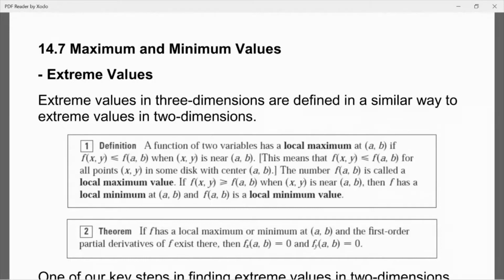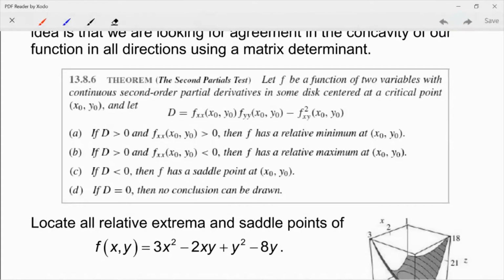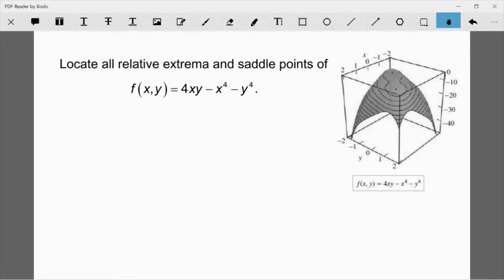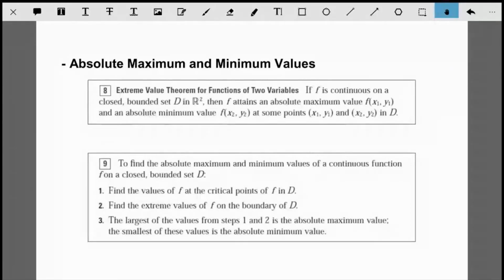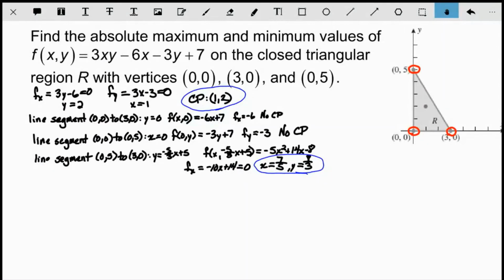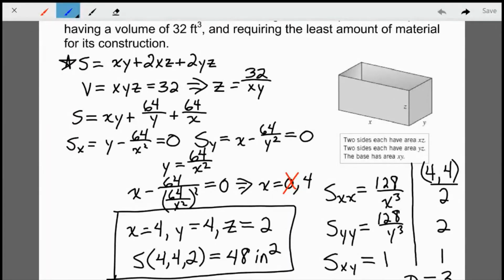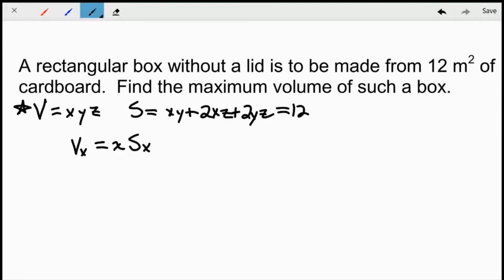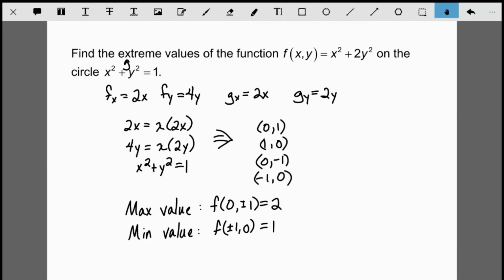MVC - 14.7 Max and Min Values & 14.8 Lagrange Multiplier - Westwood High School